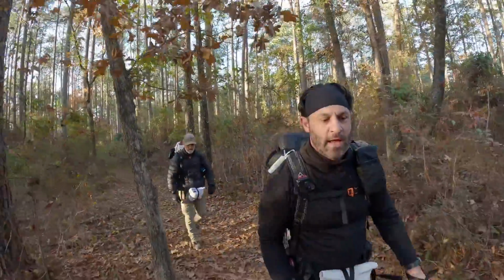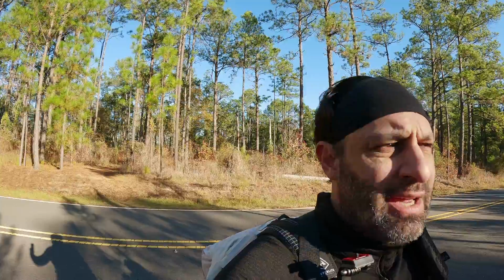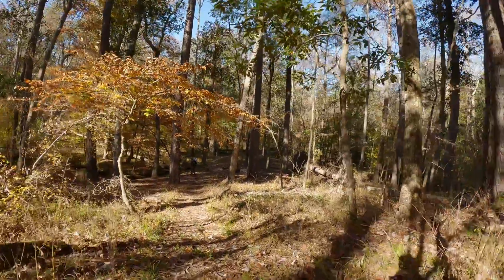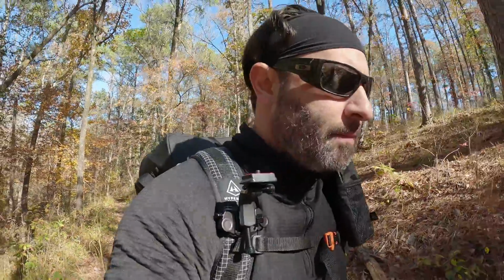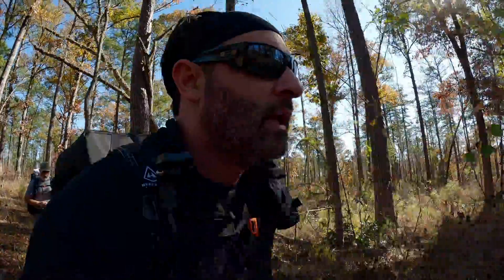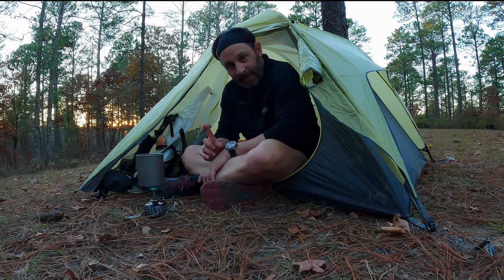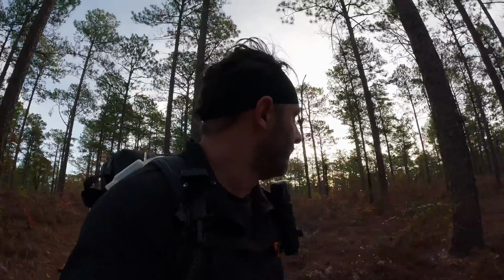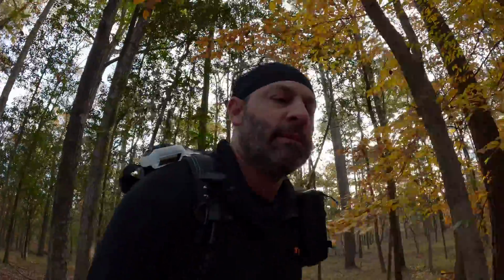Wild Azalea Trail, Kisatchie National Forest, Louisiana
The Wild Azalea Trail is a 24.3 Mile point to point trail located in Kisatchie National Forest in Louisiana. It has an elevation gain of 1745 ft. It meanders through the forest from the Valentine Lake area to just outside the town of Woodworth. It is rated as moderate and is surprisingly tough. The trail is sectioned and with various trailheads you can make this into a shorter hike if you choose. The Wild Azaleas are in bloom primarily in the spring during the March/April timeframe.